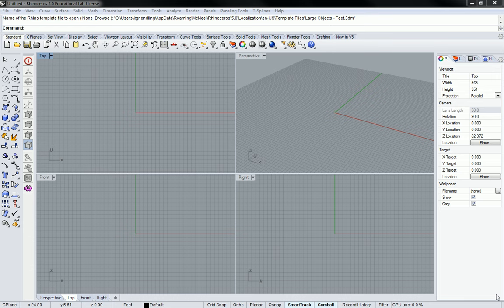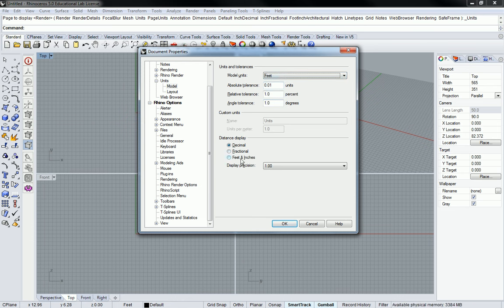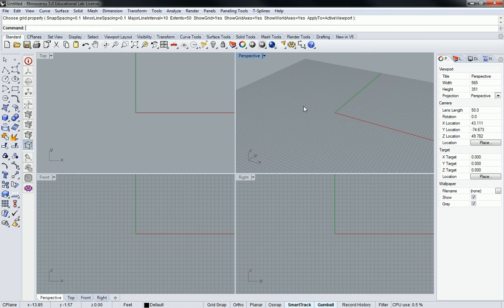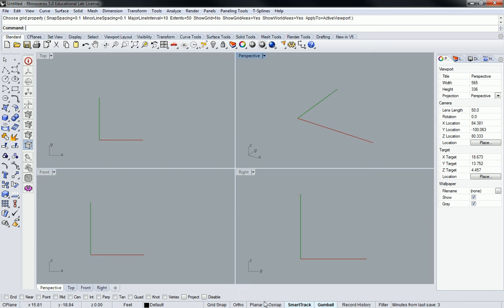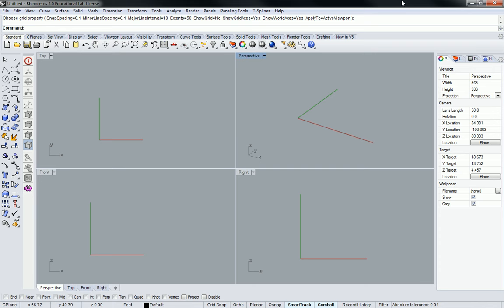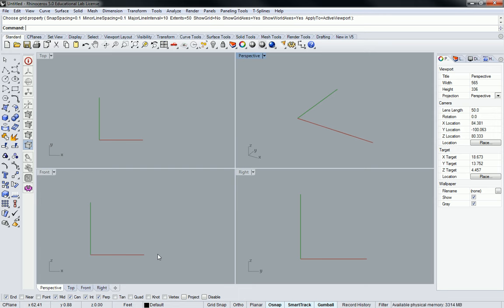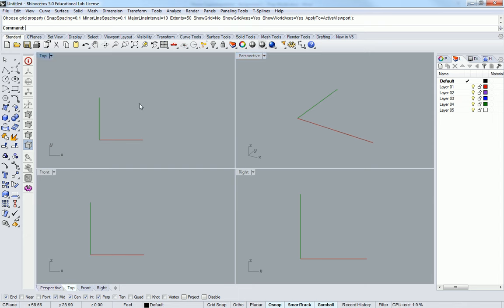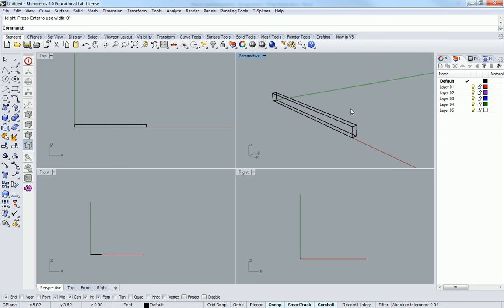02 - Rhino - Intro to UI and First Box Beam